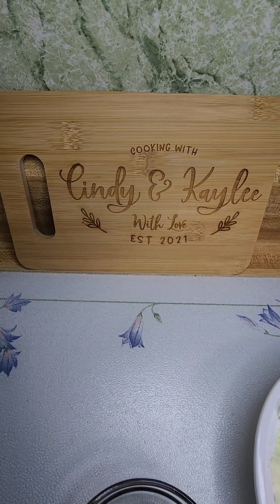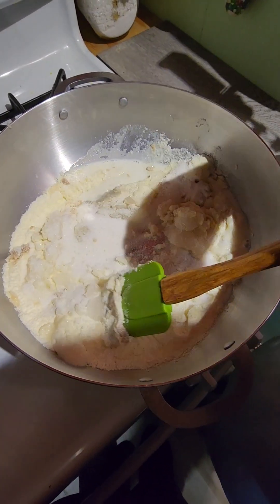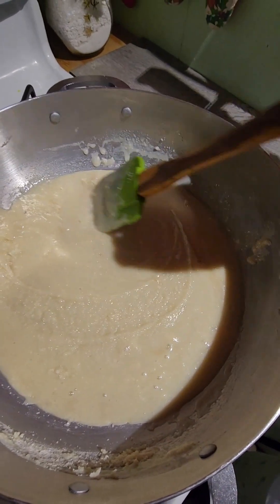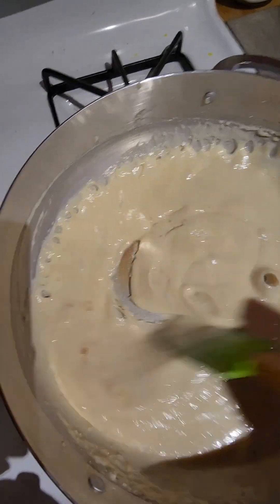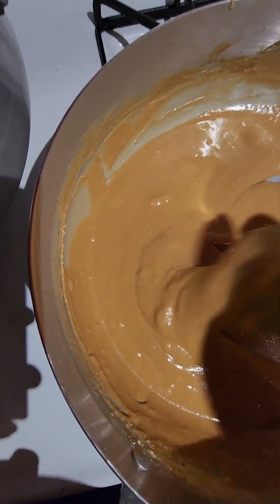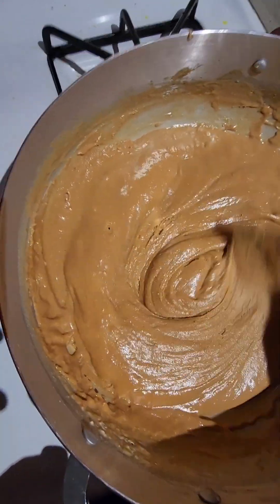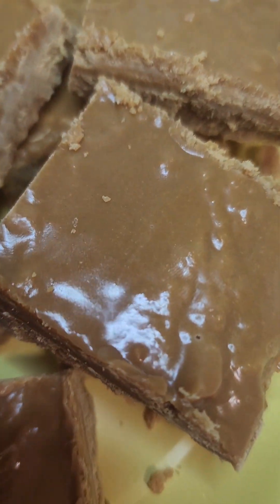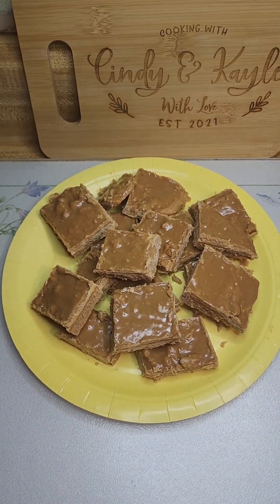Fudge or milk candy